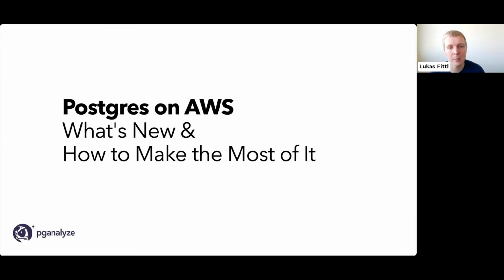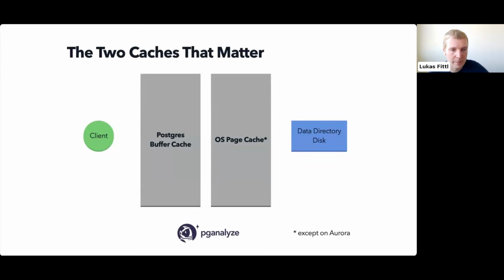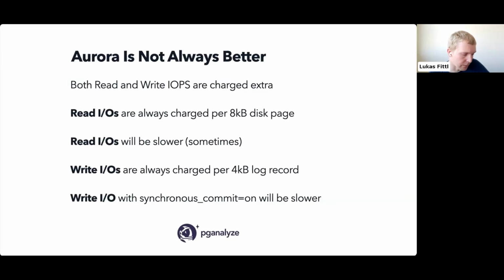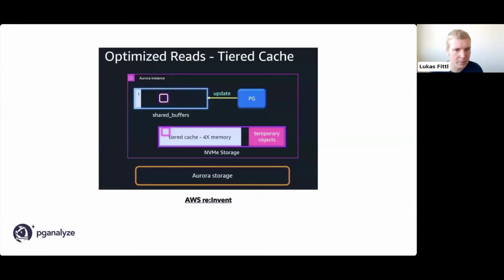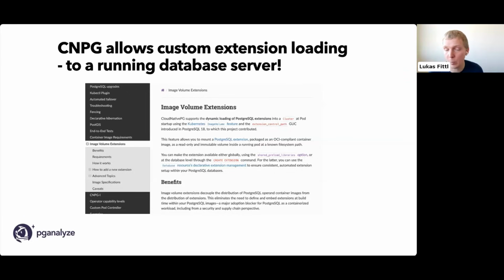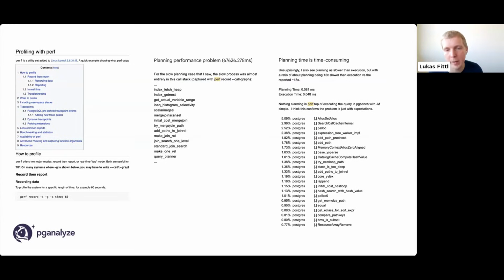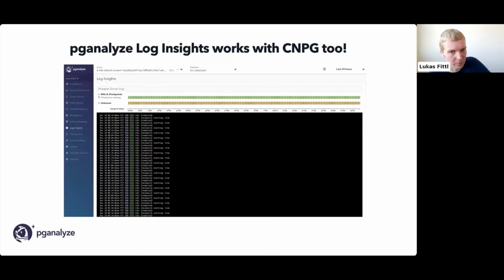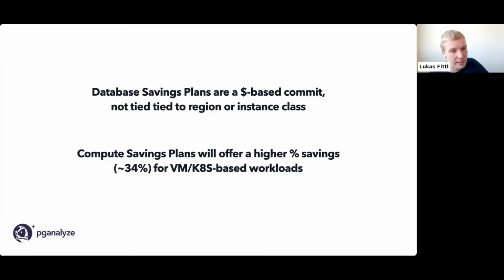Webinar Recording: Running Postgres on AWS: What’s New & How It Impacts Performance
Running Postgres on AWS gives you powerful managed infrastructure but also limits how much you can see under the hood. Learn what’s publicly known about how RDS Postgres and Aurora behave internally, how they differ from self-managed Postgres, and what you actually need to monitor to keep performance stable. We’ll also explore an alternative deployment model using the CloudNativePG operator on Amazon EKS and when it makes sense over RDS or Aurora.

In detail, we walk through
-  How Aurora’s distributed storage engine changes checkpoints, replication, and failover
-  Key differences between RDS, Aurora, and Postgres on Kubernetes (CloudNativePG)
- What you can detect with AWS metrics and CloudWatch Database Insights and how pganalyze goes further by surfacing plan changes, vacuum issues, and slow queries that aren’t visible in built-in tools
- What to monitor when you can’t access host-level internals
- Effective approaches for Postgres log extraction in RDS/Aurora and EKS
- Cost tradeoffs across deployment options, including the new AWS Database Savings Plans announced at re:Invent